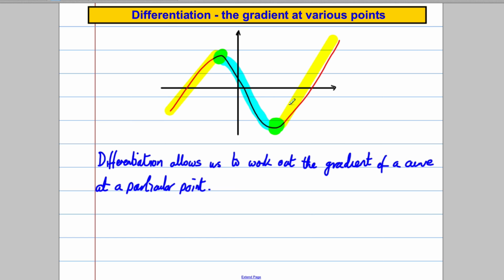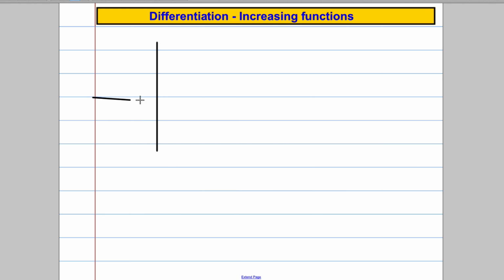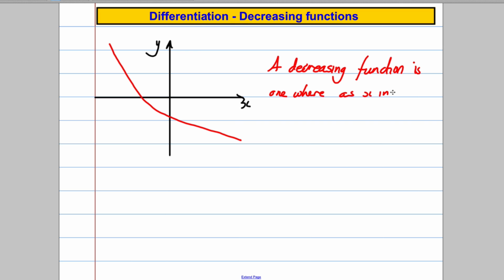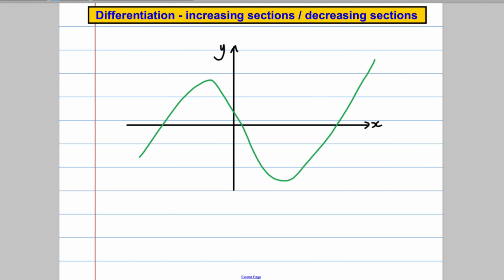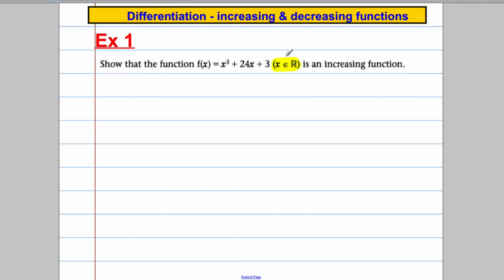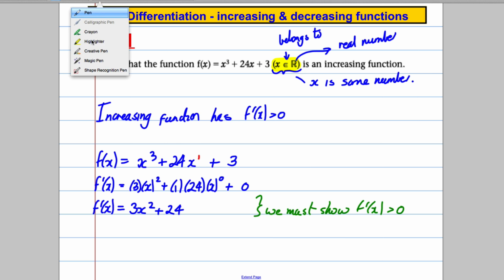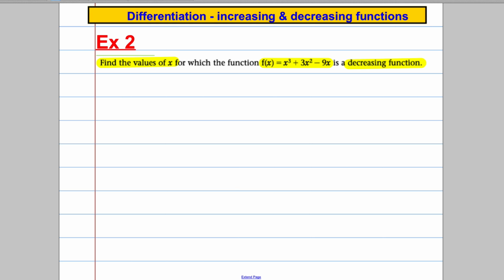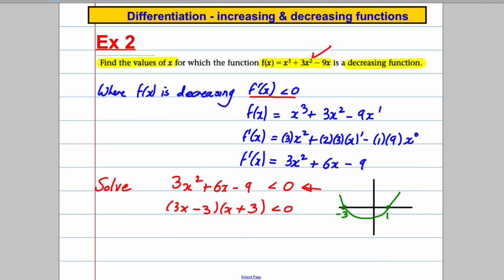C2 Differentiation (1)